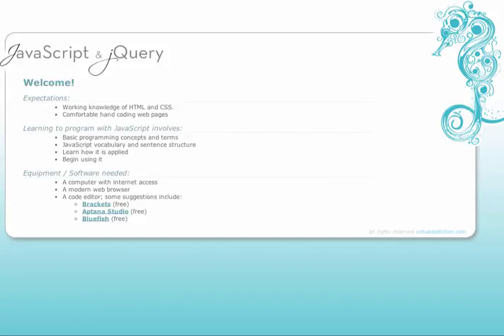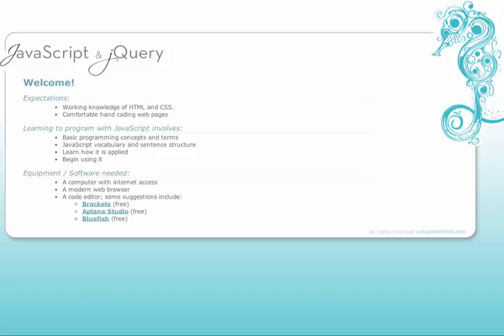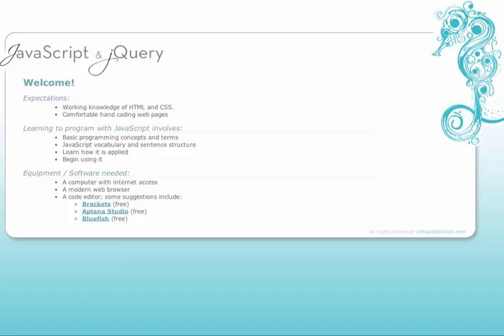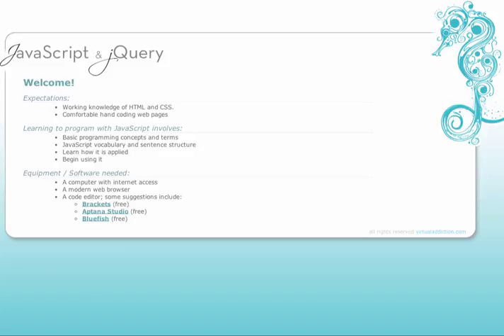jsjq 01 01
Course Introduction and quick overview of necessary items